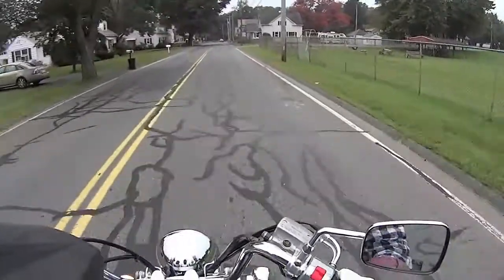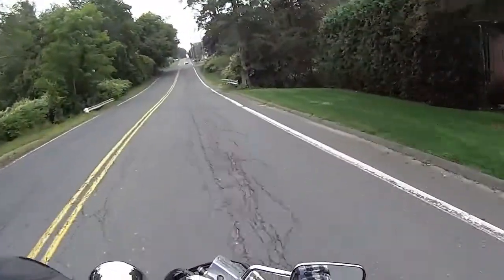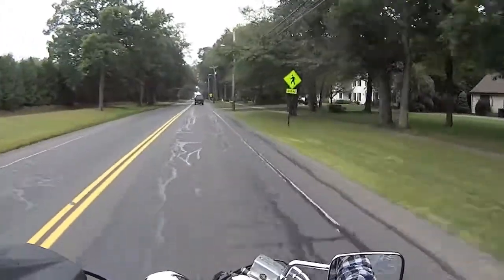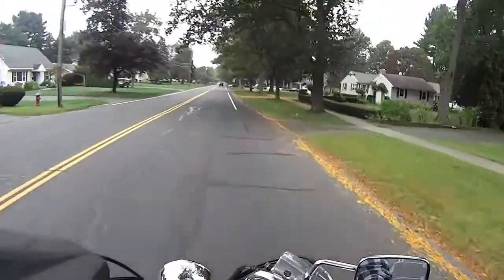Is Downshifting A Motorcycle Necessary